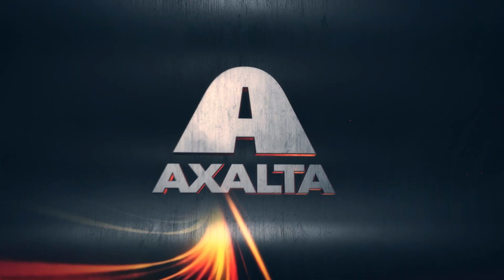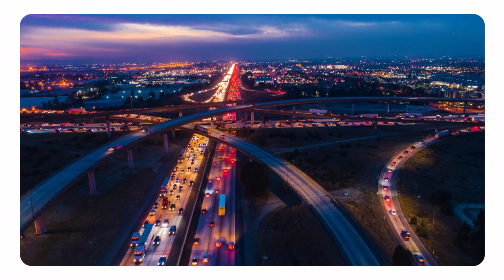Axalta NextJet™ Powered by Xaar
The days of masking two-tone paint schemes are over with Axalta NextJet™

With this innovative technology, your paint goes where you want it to go – and only where you want it to go. See how NextJet™ powered by Xaar provides the highest viscosity drop-on-demand technology, making printing of automotive paint a reality!